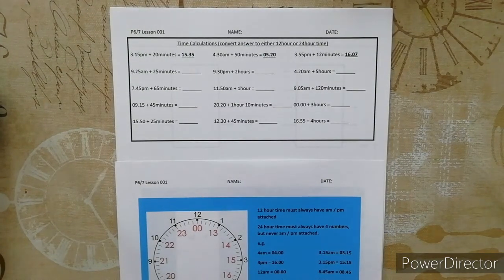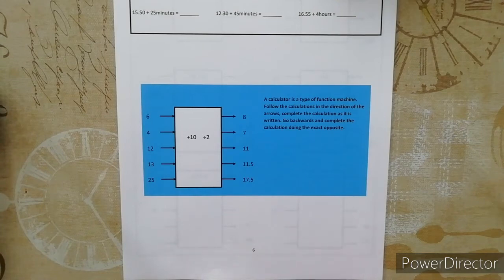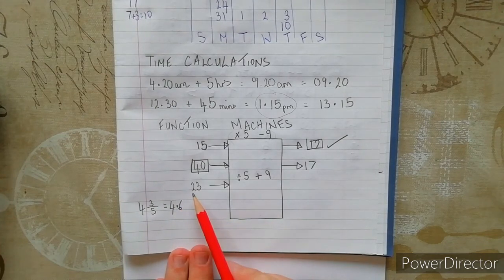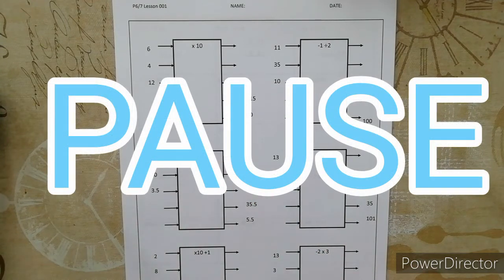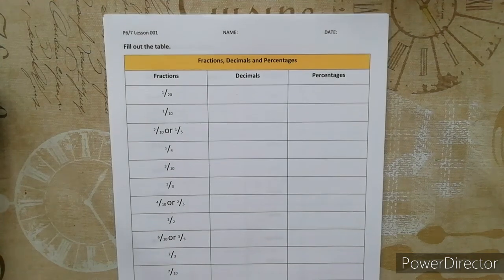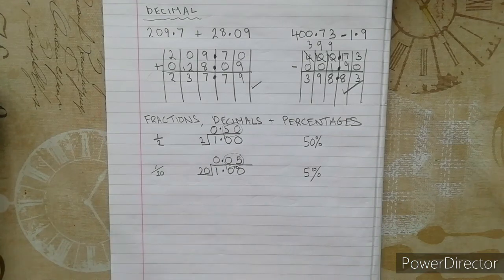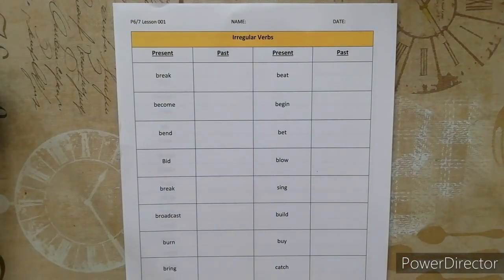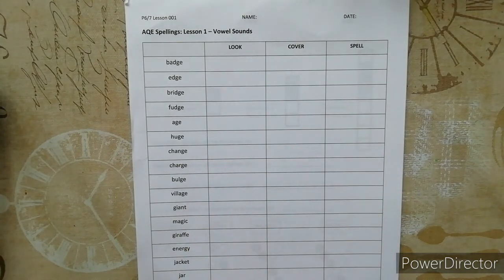AQE_Lesson_001